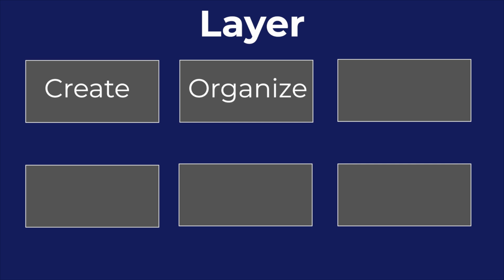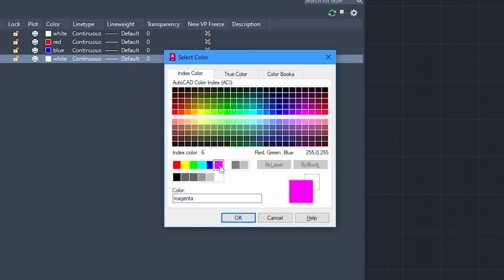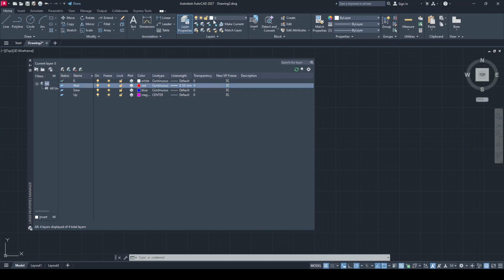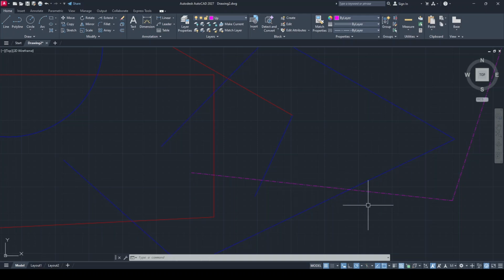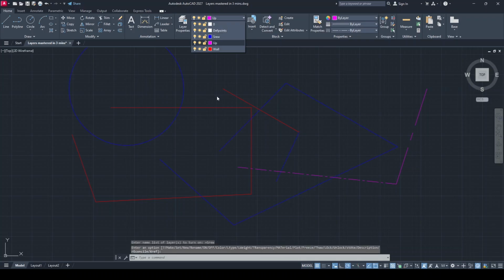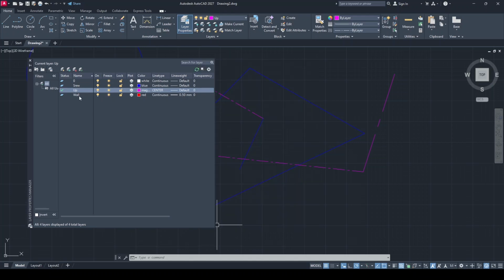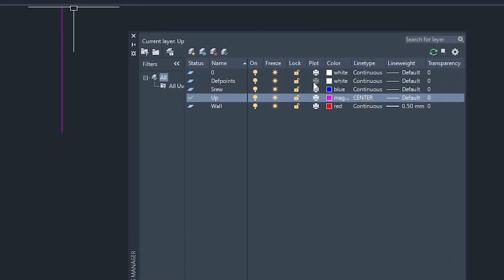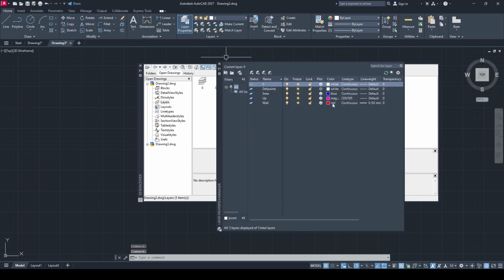AutoCAD Layers Explained – Understand It Forever!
Using layers in AutoCAD is the best way to stay organized and work faster on any project. You will learn how to create new layers, change colors and line types, use the layer manager to control what you see on your screen, and copy layers.
    Whether you are making a simple component drawing or a complex architectural drawing, these tips will help you keep your CAD files clean and easy to edit.

AutoCAD course for beginners | AutoCAD beginners full course | AutoCAD course mechanical engineering | AutoCAD course for civil engineering | AutoCAD course for electrical engineering | AutoCAD course for architecture